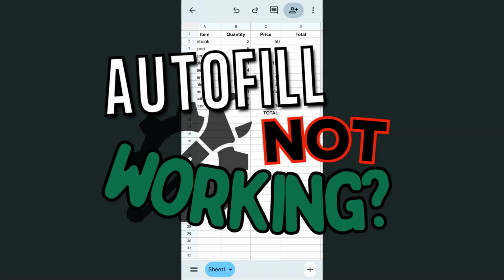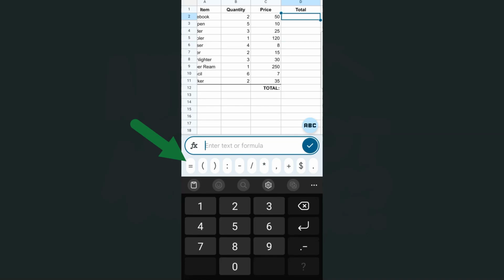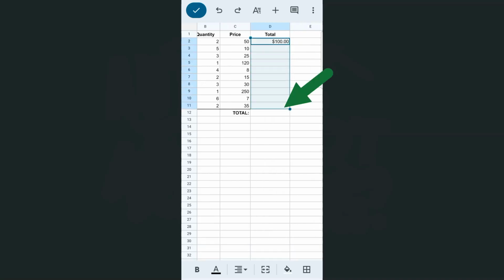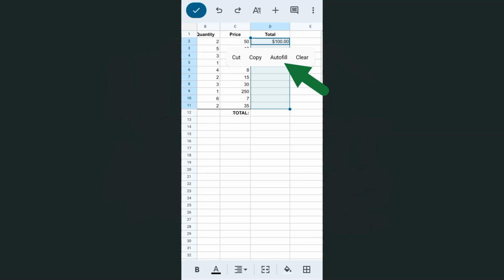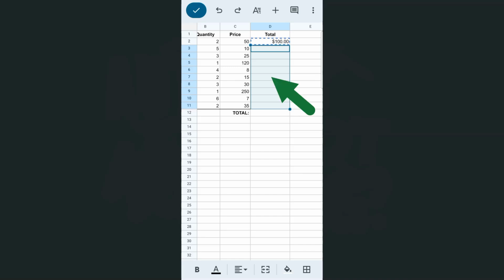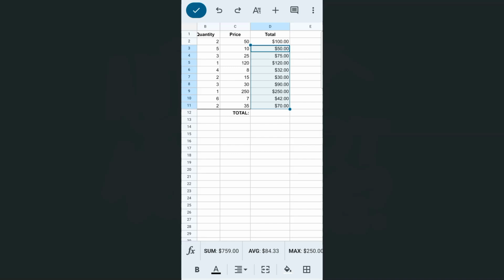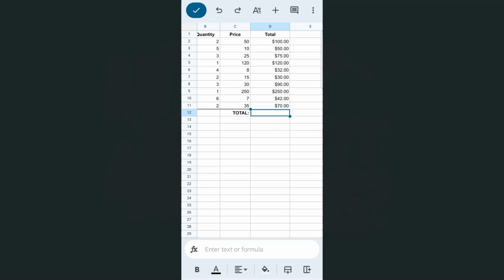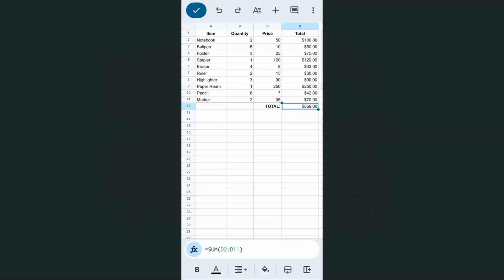Autofill Not Working on Sheets Mobile? | Google Sheets (Quick Fix!)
Learn how to fix the Autofill feature when it’s not working in the Google Sheets mobile.

Whether you're trying to copy formulas, continue a sequence, or quickly fill data down a column, Autofill issues can slow down your workflow. I’ll walk you through several quick troubleshooting steps, including checking app permissions, updating the app, selecting cells correctly, and identifying common settings that may affect Autofill. This beginner-friendly tutorial is designed to help you get Autofill working again in just a few minutes so you can save time and work more efficiently in Google Sheets.